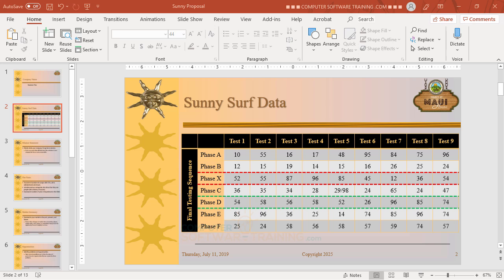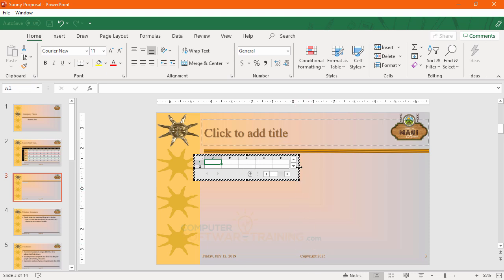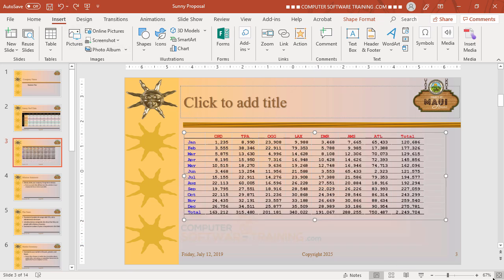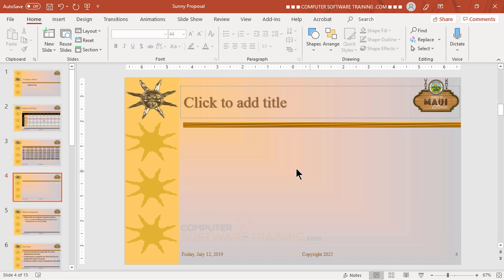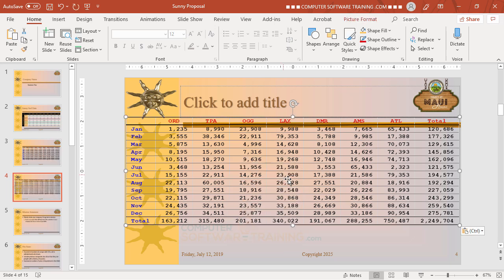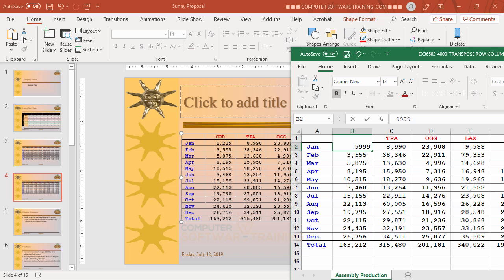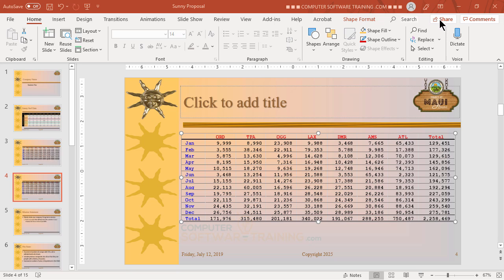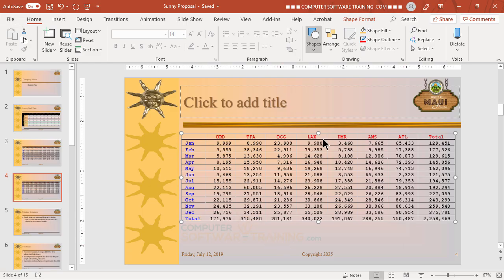PP-01-12 — Embedding and Linking Worksheets: Seamless Data Integration in PowerPoint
This Microsoft PowerPoint training video reveals the powerful ways you can embed and link worksheets directly into your slides to create fully integrated, data-rich presentations. Going far beyond a standard Microsoft PowerPoint course, this session demonstrates how to insert Excel worksheets as either static objects or live, linked elements that update automatically when the source file changes. You’ll learn the differences between embedding (where data becomes part of the PowerPoint file) and linking (where your slide pulls data from the original workbook), and when to choose each approach for accuracy and file size considerations. We also cover formatting techniques to make embedded tables and charts appear seamless, professional, and visually aligned with your overall presentation design. In Microsoft PowerPoint online, understanding these features ensures that shared slides maintain data integrity and stay up to date during collaborative edits. Advanced Microsoft PowerPoint classes emphasize this skill as essential for financial presentations, performance dashboards, and executive summaries where credibility depends on accurate, live data. Learning how to make a PowerPoint presentation that integrates real worksheets smoothly elevates your slides from static visuals to dynamic storytelling tools. By the end of this video, you'll confidently embed or link complex worksheets, reinforce data transparency, and deliver high-impact presentations that keep your audience focused and fully informed.
📊 Explore Our Complete Microsoft PowerPoint Course Lineup